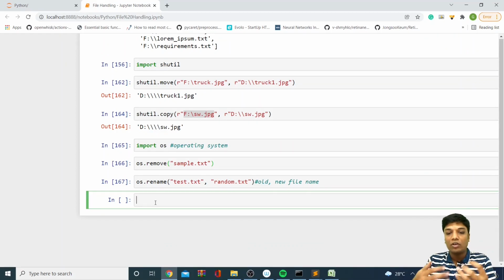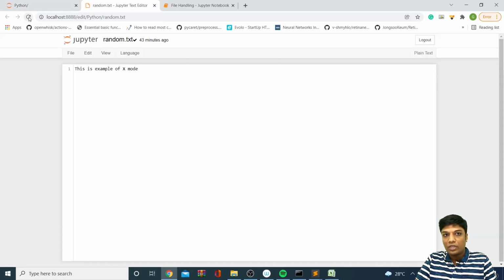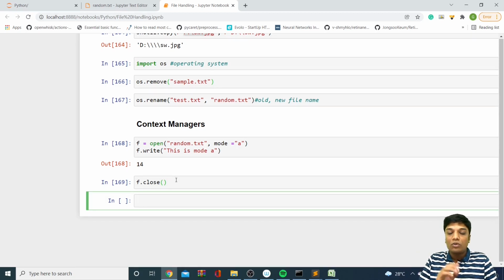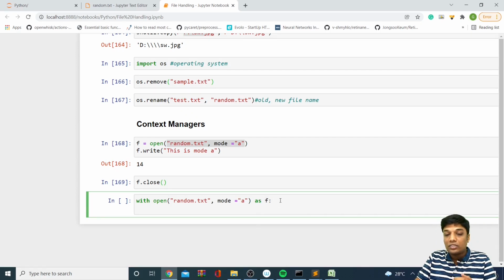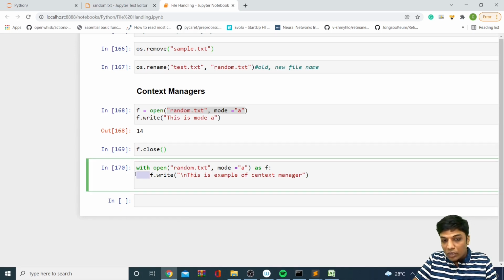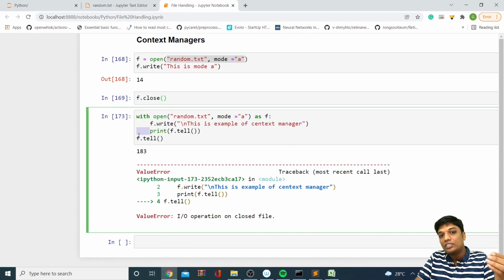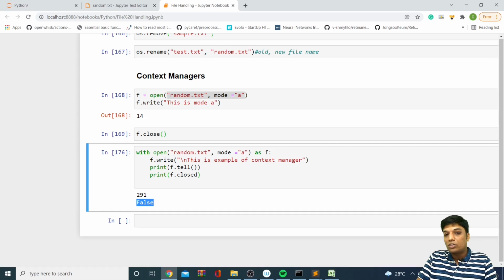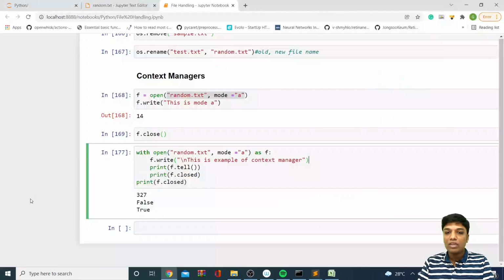File Handling Context Manager